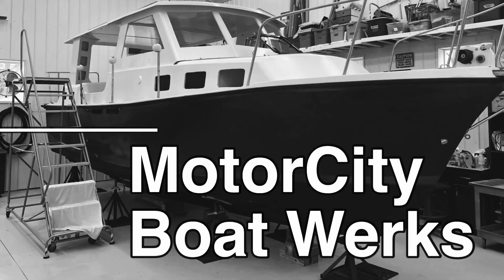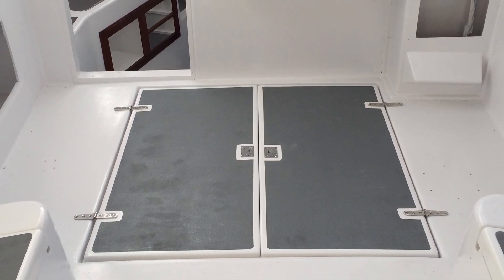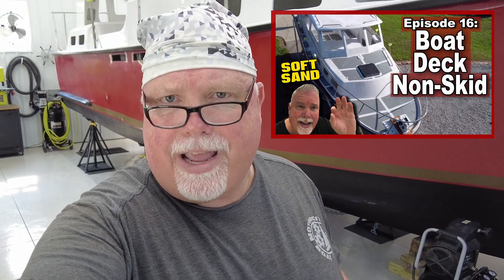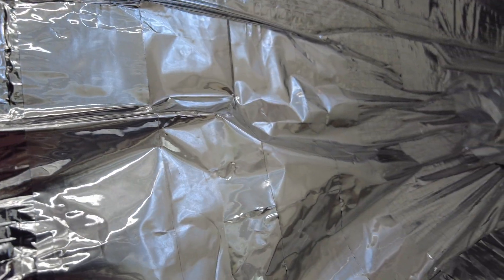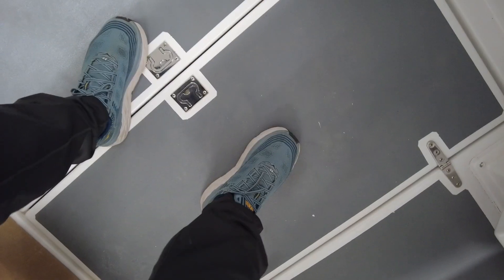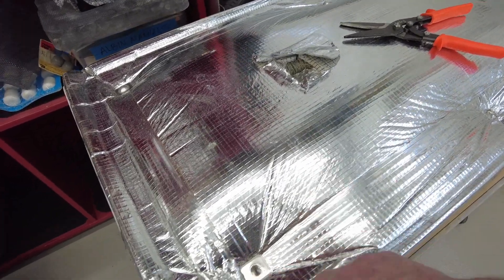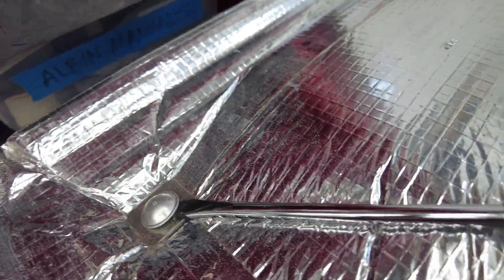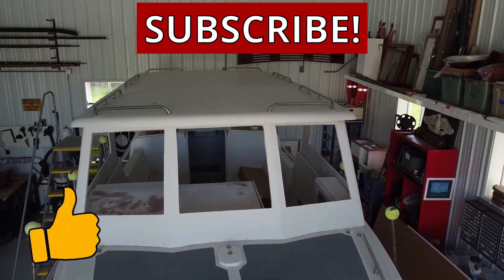How to Sound Proof Engine Room Hatches | Boat Building |Sailboat Restoration (Ep44)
This episode is all about restoring and sound proofing engine room hatches on my Albin 27 pocket trawler. The Albin 27 has a very large engine compartment for a inboard marine diesel engine. To sound proof the engine hatches, I'm using Soundown acoustic sound deadening material. But first I have to repair some damaged fiberglass in my boat engine compartment. This episode I'm reminded of the Forgotten Rule of Amateur Boat Restoration.

00:00 Engine Room and Engine Hatches
4:49 Soundown Sound Proofing
10:00 Engine Room Hatch Repair
15:40 Sound proofing engine room hatches

Equipment featured this episode:
The Snake - Rotary Flex Shaft
Yellow Bracket for The Snake
1" Soundown Insulation
** Note** 2" thick must be ordered directed from Sounddown